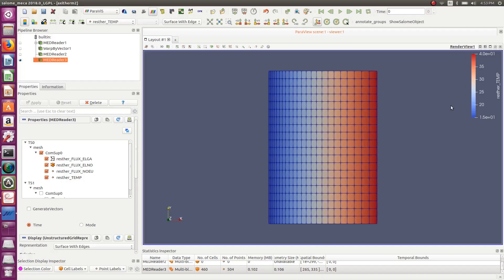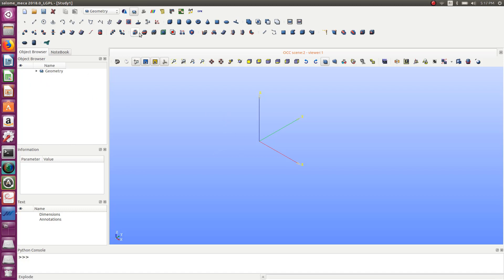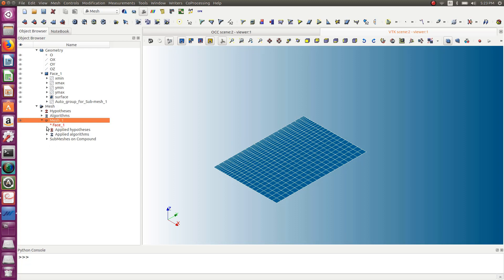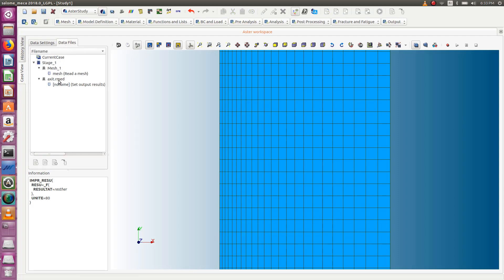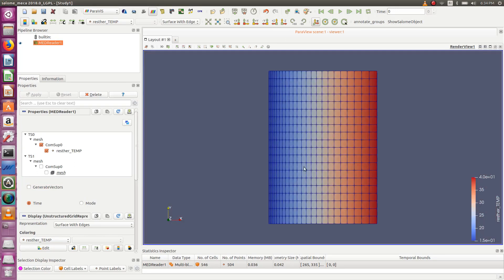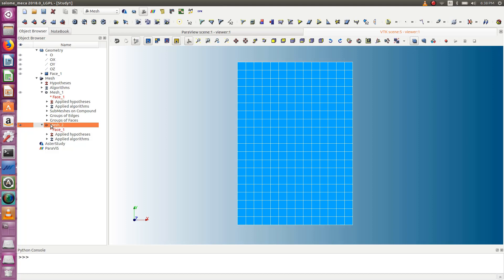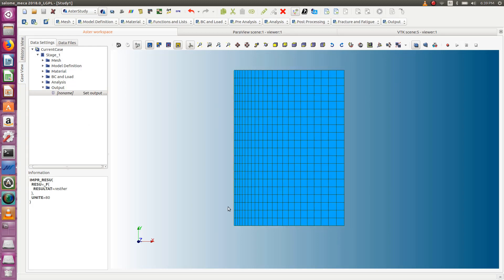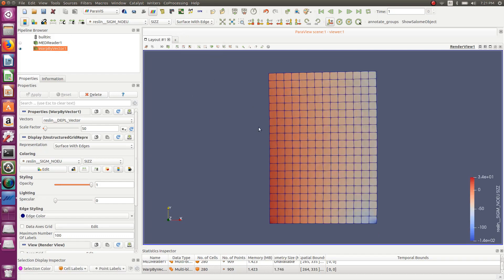[Salome Meca Tutorial] Thermo Mechanical Analysis of a 2D Axisymmetric plate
In this video you will learn:
- How to create a 2D axi-symmetric plate model in Geom
- How to mesh it with an arithmetic distribution gradient on one side
- How to perform a steady state thermal study with Code_Aster
- How to check the temperature and the thermal gradient in paravis
- How to create a new mechanical mesh set and project the thermal model on the mechanical model
- How to use the temperature field result of the thermal analysis as a thermal load in a mechanical analysis and how to calculate the thermal deformation
- How to check the results including stress in Paravis